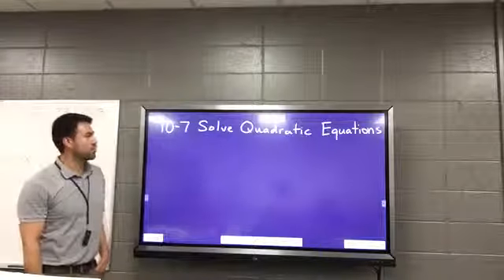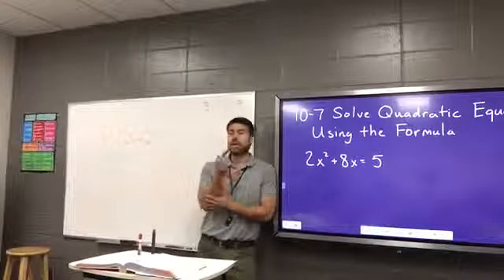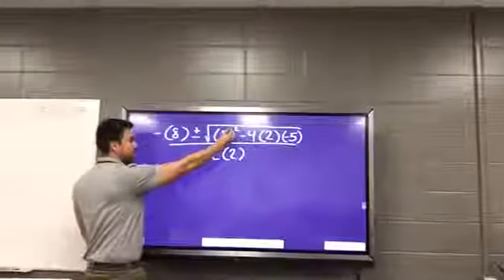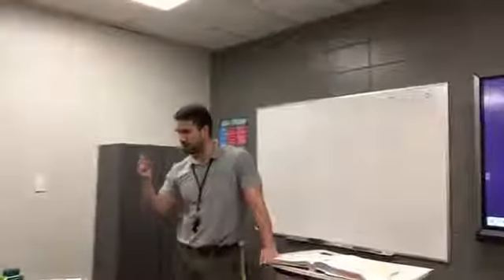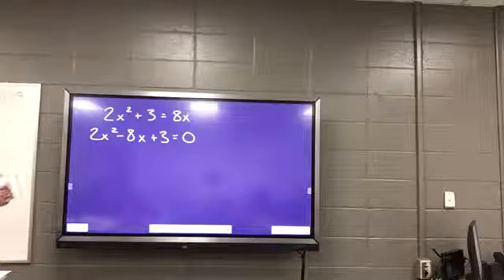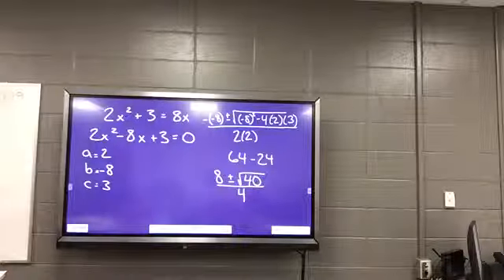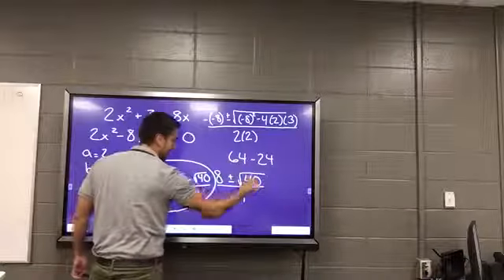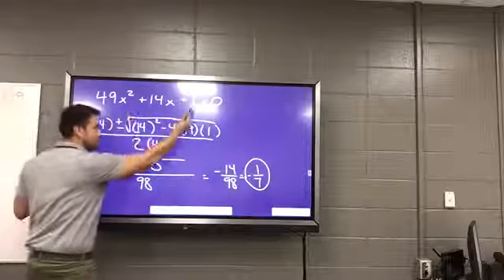Algebra 1 Honors (Lesson 10-7)